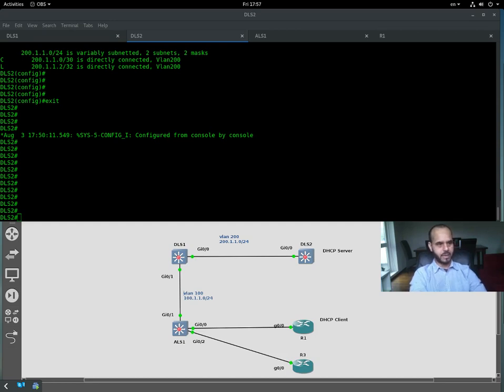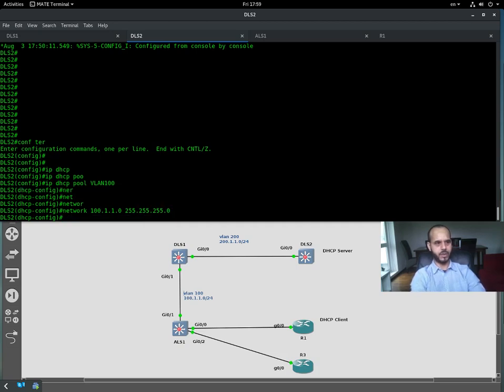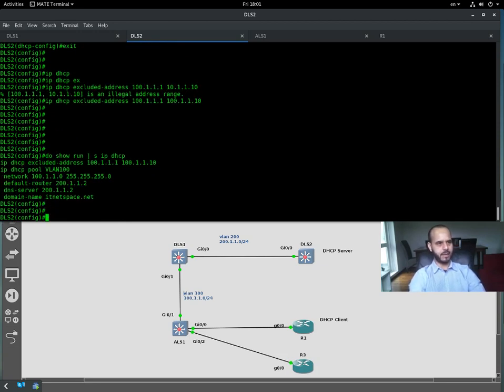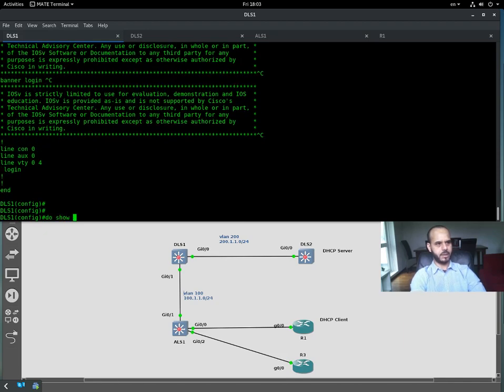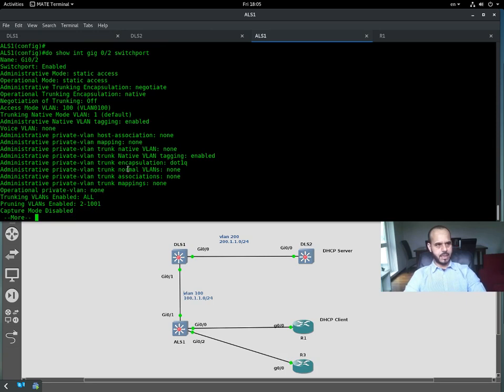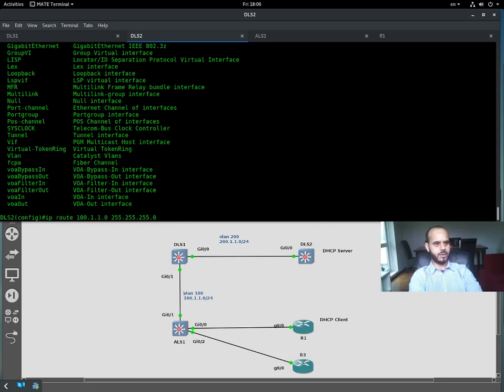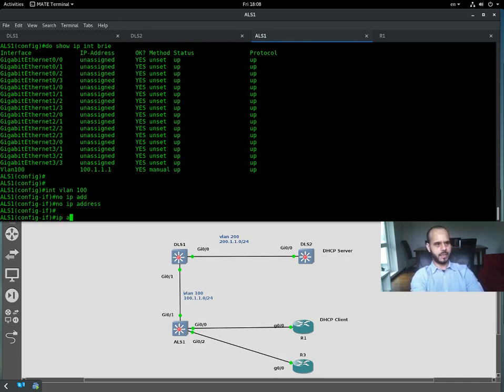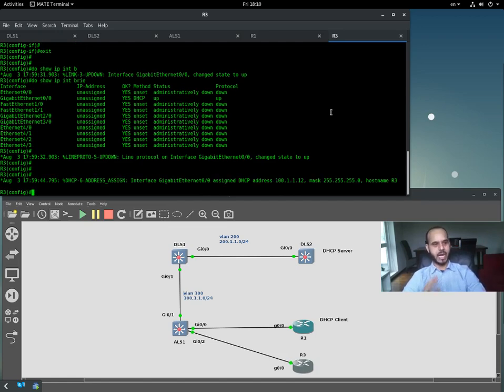DHCP Server and DHCP relay configuration and verification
DHCP and DHCP Relay Configuration, Verification and Troubleshooting